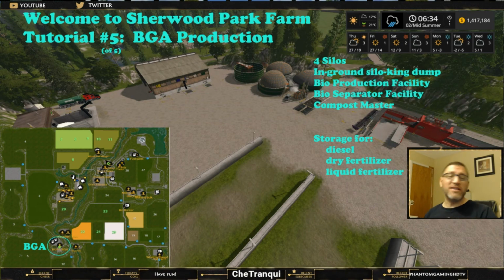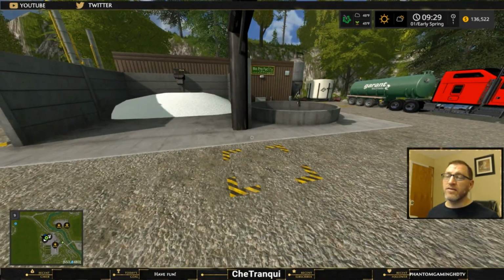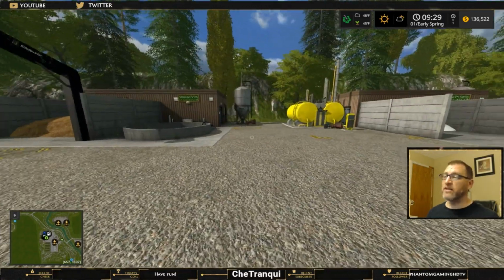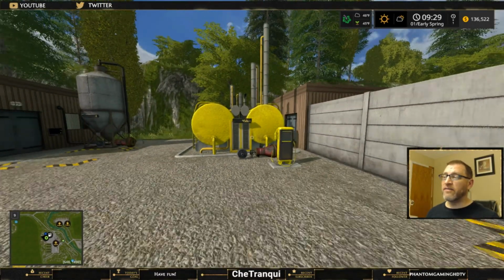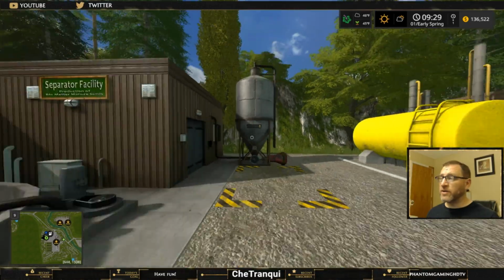SPF Tutorial #5 of 5: The BGA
The final installment of a tutorial series on Sherwood Park Farm, a beautiful and engaging map created by Stevie.  This tutorial was made for SPF v2 and is focused on all of the production at the BGA.

You may download the map, which includes the required Beaver Creek Kotte Tanker Update from Stevie's facebook

Part 3 - Animal Production (including: Milk Max, Dairy Plant, TMR Mixer, Pig Food Mixer, Beet Master, Potato Washer, and Potato Steamer)